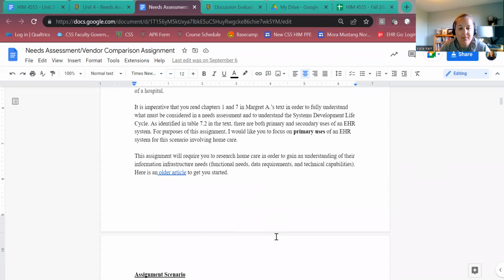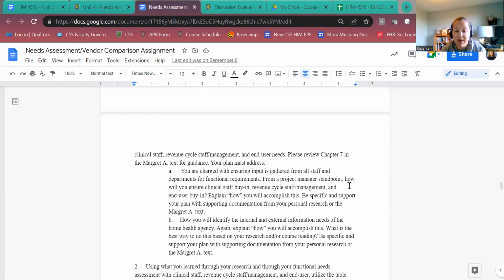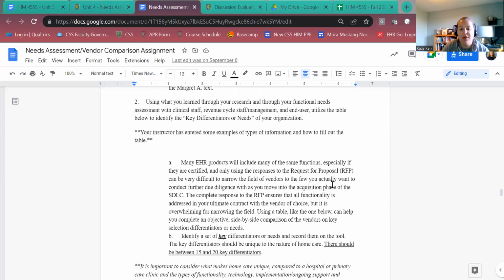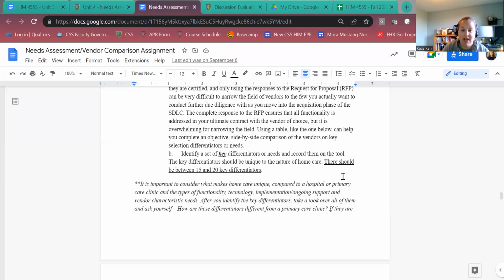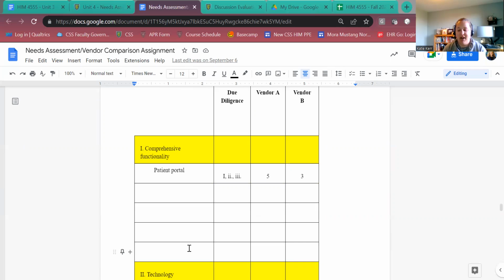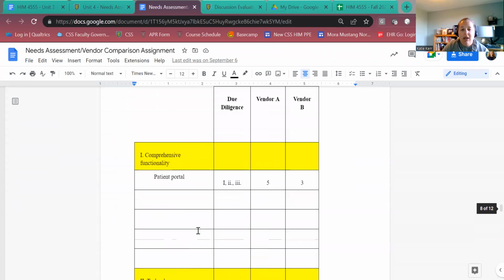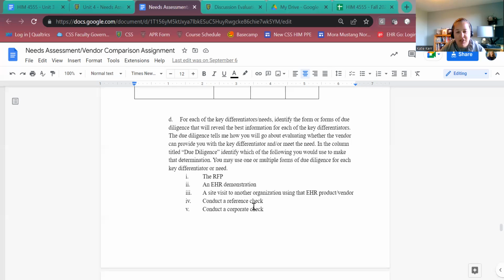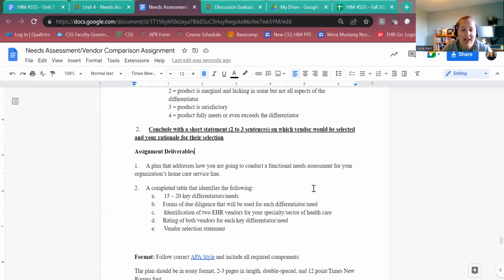Needs Assessment/Vendor Comparison Assignment Overview